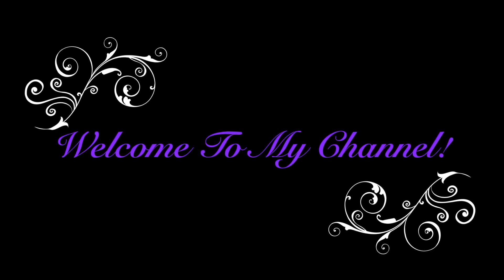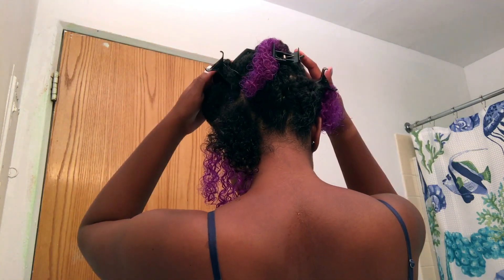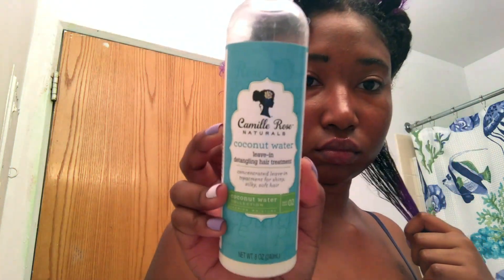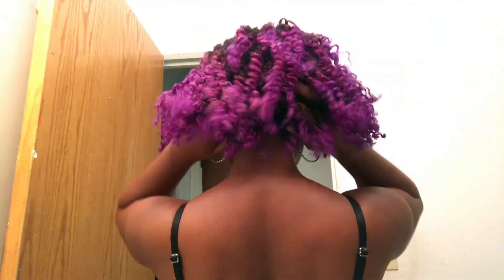Twist Out Routine on Damaged/Transitioning Natural Hair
I N S T A G R A M: @Naturally.Naimah

In this video I will be trying out a new style on freshly washed and deep conditioned hair. It has been over a year since I last did a  twist out on my hair, enjoy!

If only my sister would try out this style 😜

❗️I did change my Channel Name❗️

smarturl.it/CRNCurlMaker

1) Funk Hop Lunar Bop
2) Far Future